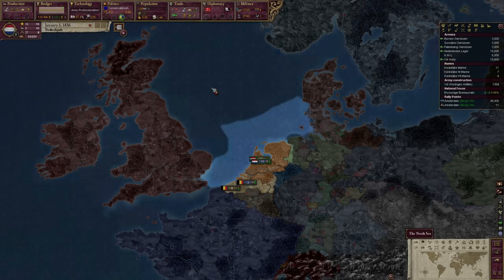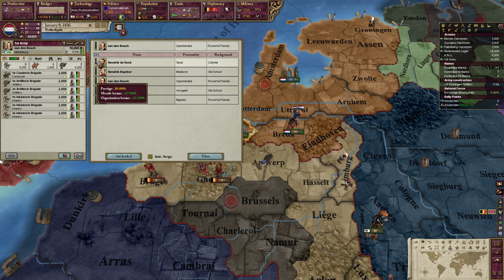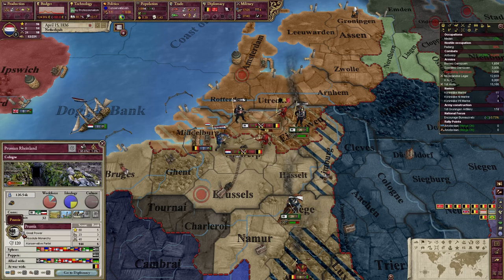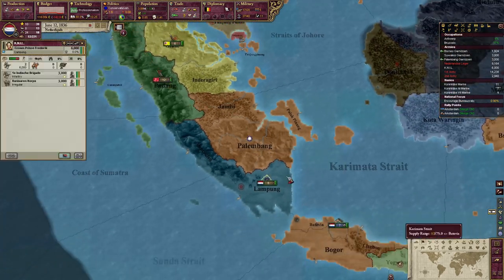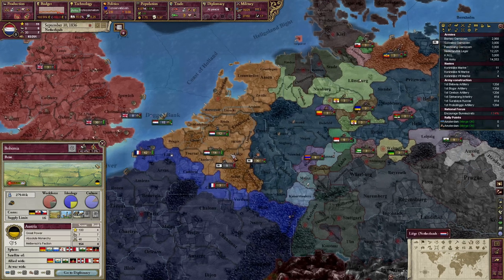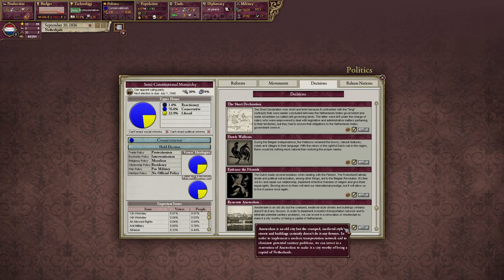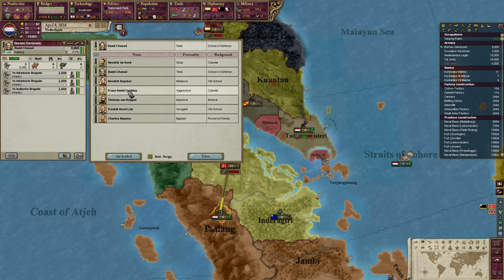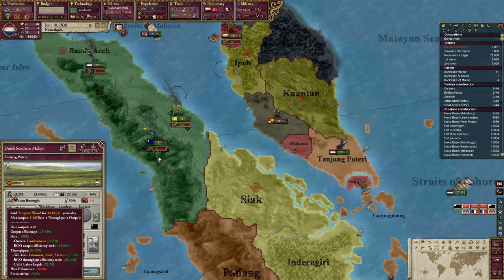BELGIUM IS A FAILED STATE! Victoria 2: Netherlands (HPM) #1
The Dutch have great potential to resurrect a truely strong, global empire. We may start small, but we are determined to succeed no matter the cost. With time, and the restoration of the rebellious Belgians, we will conquer much of Asia, Africa, and Europe!

Mods Used: Historical Project Mod (0.4.6)